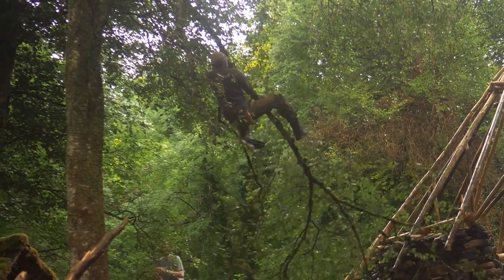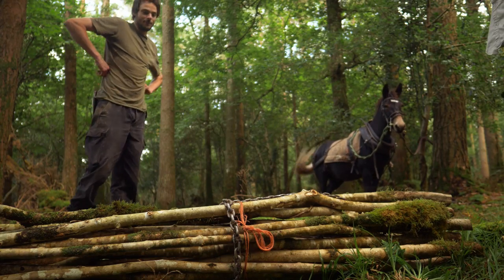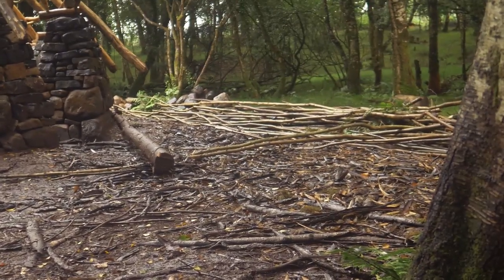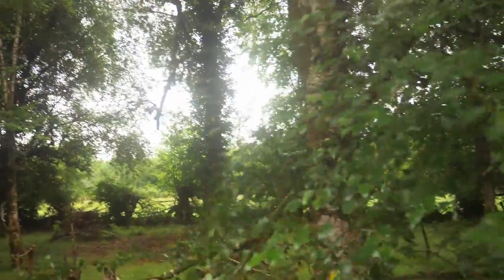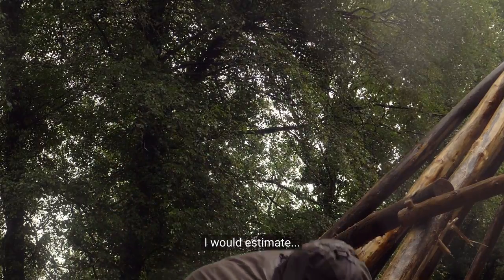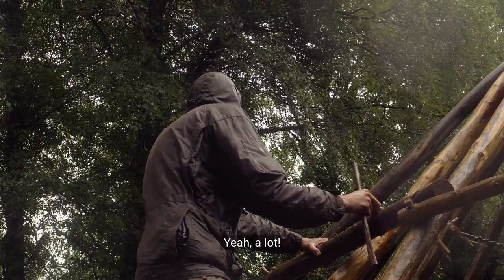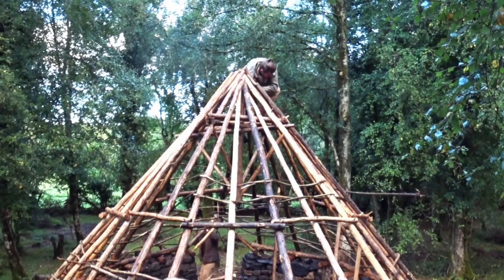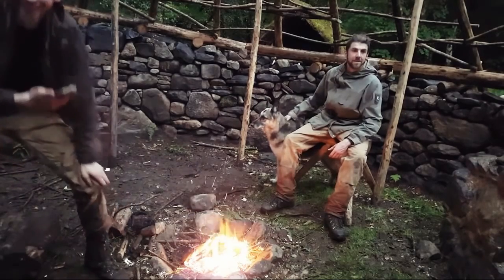Medieval Bushcraft Build in Forest - THE FINISHED ROOF FRAME! (Ep.10)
Join us on this bushcraft Adventure into Iron Age / Medieval History, building an Irish Celtic Roundhouse.
ON THIS EPISODE: Thomas brings in the Purlin horizontals for the roof, the Roof Frame is finally finished when the time is there to cut the center ridge pole... We also get to deal with heavy rainfall and Dylan acrobatically climbs a tree... Enjoy!

Smooth Gefixt - Nature, Survival, Trekking & Crafts:
You like the outdoors? Then this is the right place!
Many aspects will be covered: adventurous trips into the wilderness, backyard challenges, shelter building, how to survive..., bushcraft skills, crafting of items and much more!